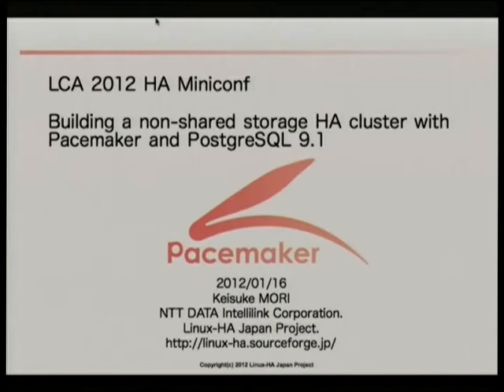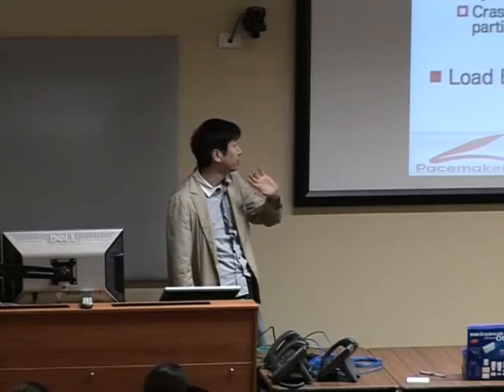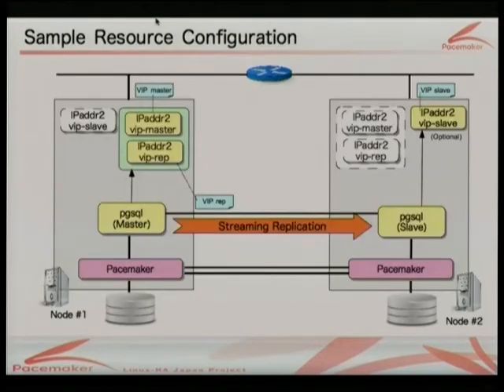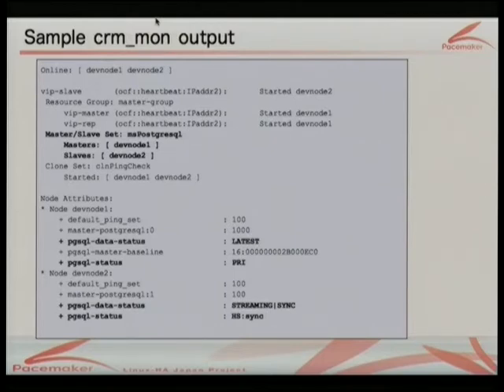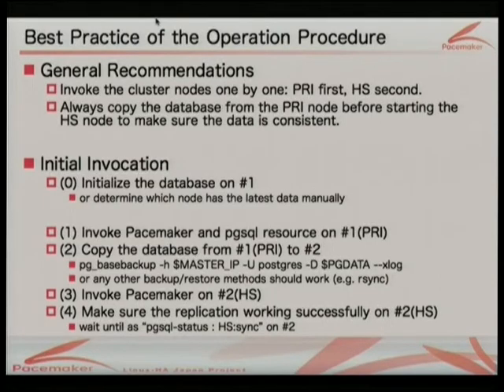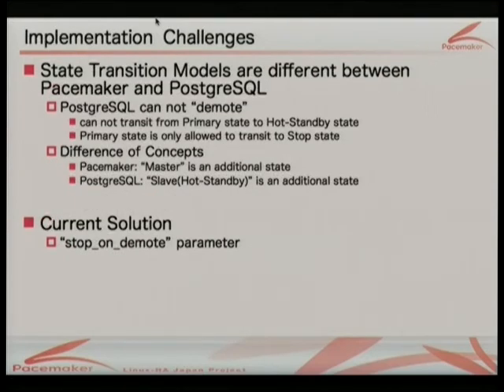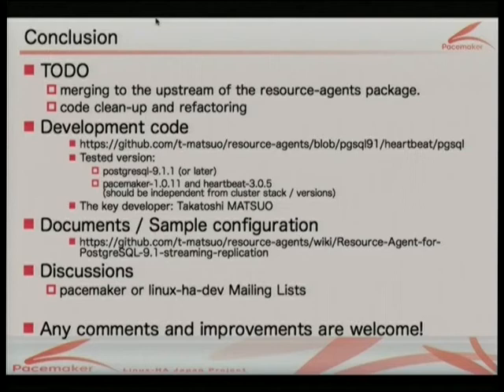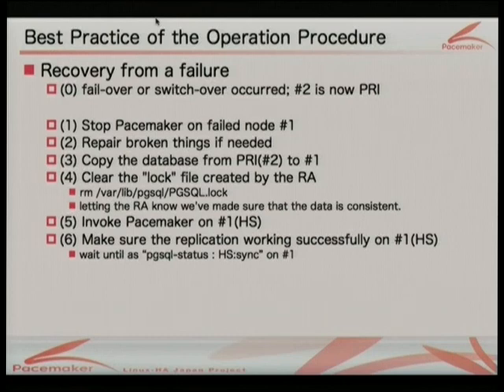Building a Non-Shared Storage HA Cluster with Pacemaker and PostgreSQL 9.1